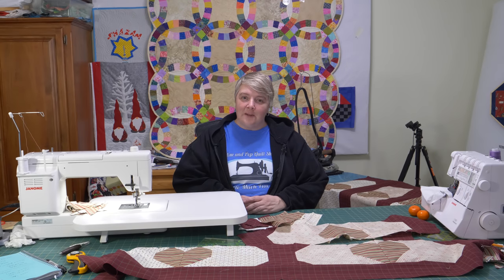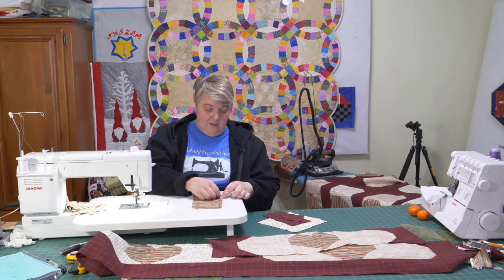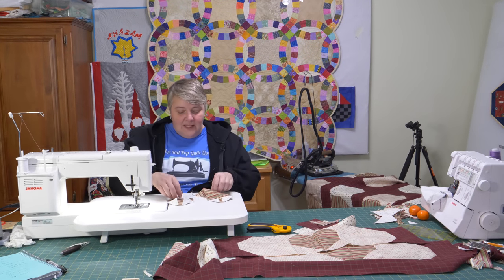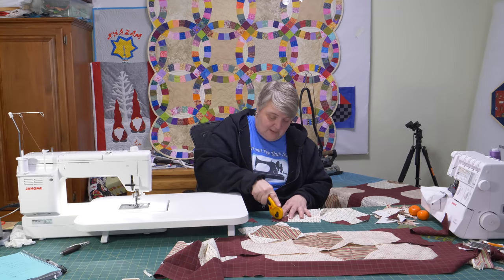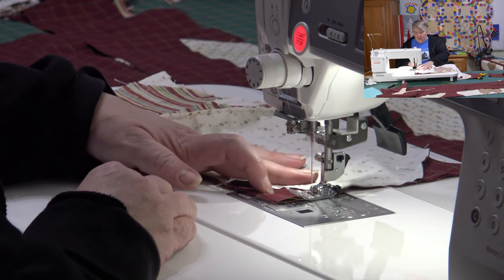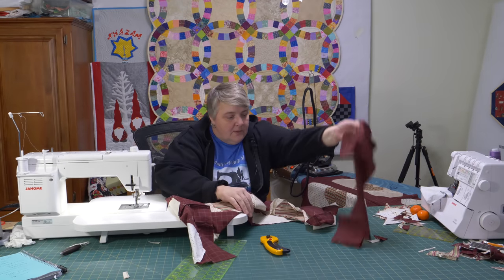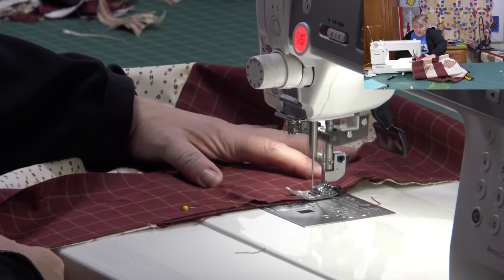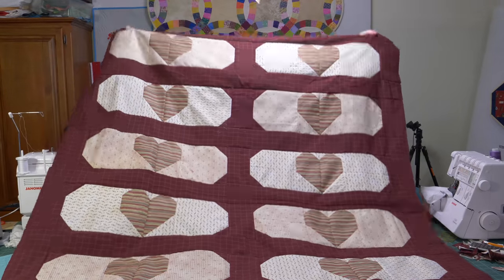Bandaid Quilt for Project Peanut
We think the most important things in life is supporting those that need help.  In this case, Project Peanut and Kea Bea have asked for some help so we are going to help out.  This pattern is really fun to make!   Make sure you get the pattern to support the creator!

KeaBee Quilting
407 W Smith Valley Road